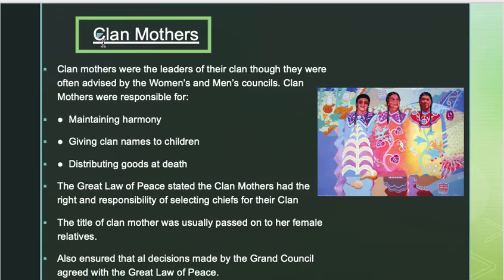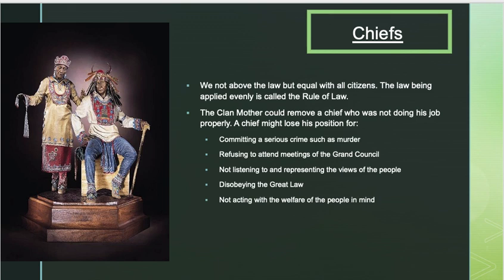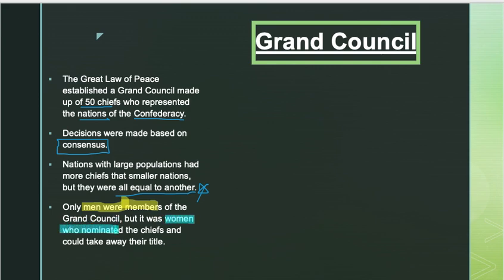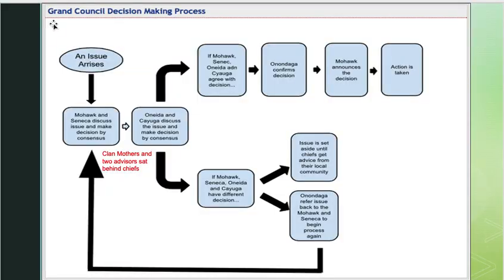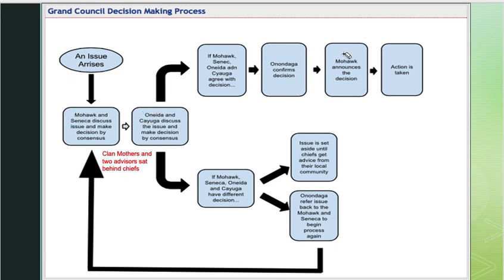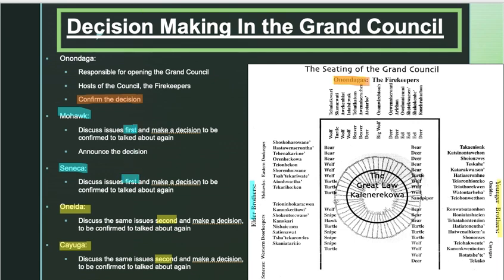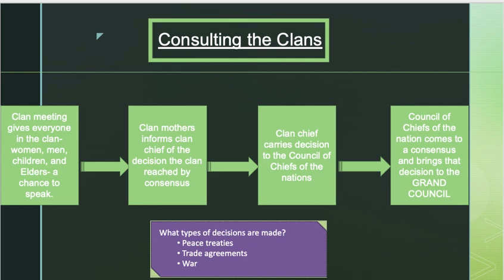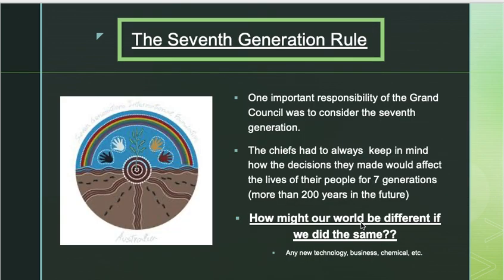Leadership and Government in Iroquois Society